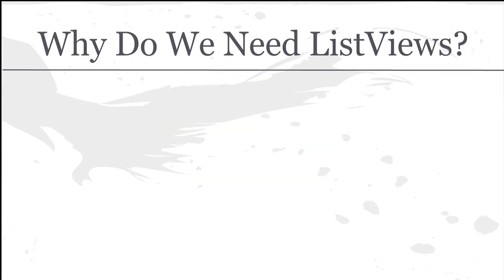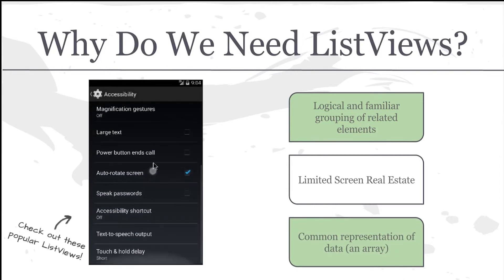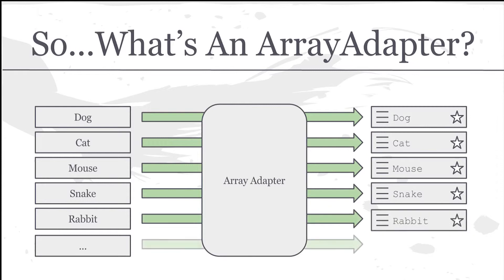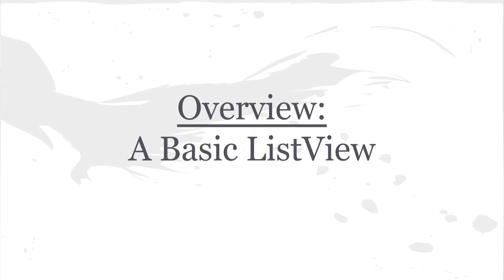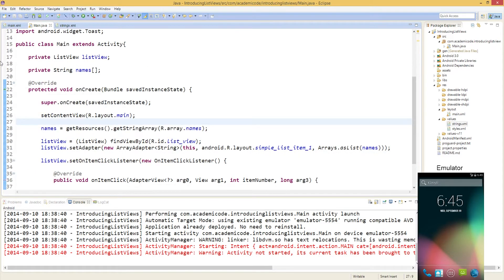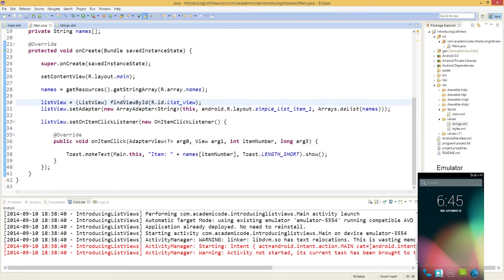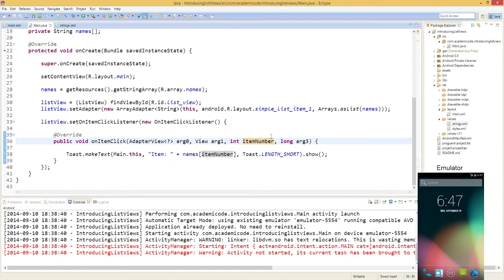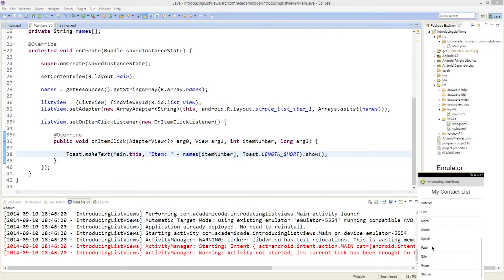Android Development Tutorial (Intermediate Topics P1)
In this tutorial, we walk through the basics of the ListView.  Specifically, we talk about why we use it, and how to implement ListViews in your applications.

(In-Video links coming soon!)

The music in the video was composed by DOCTOR VOX, and licensed through RoyalTrax.  Check him out @

described in the Creative Commons 3.0 Attribution License.